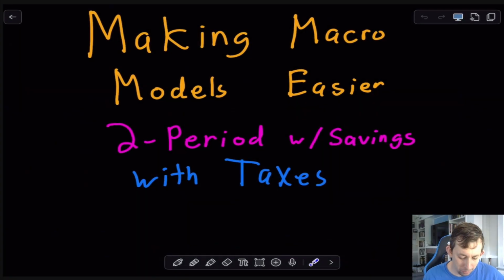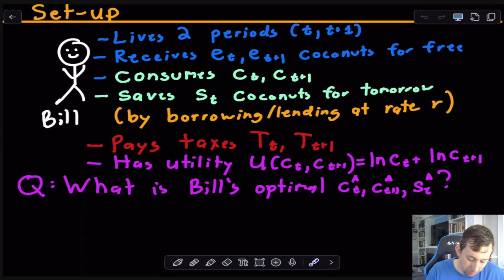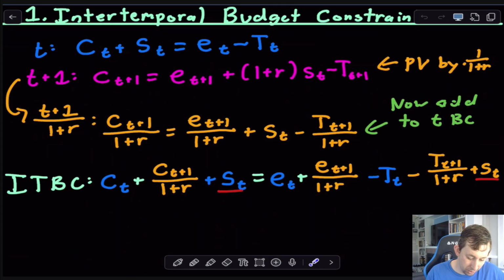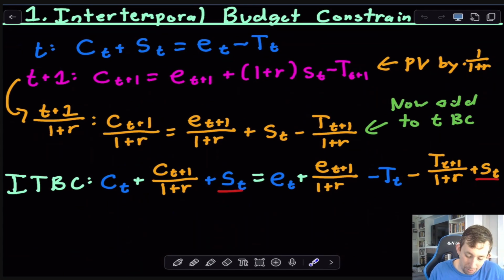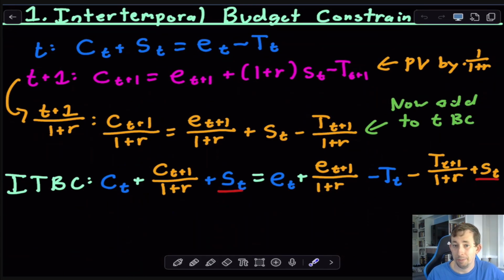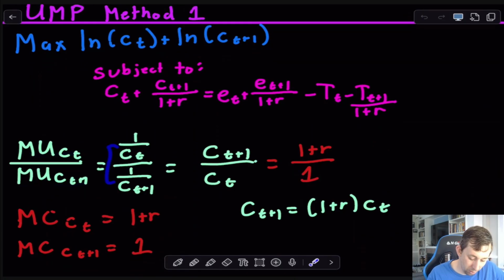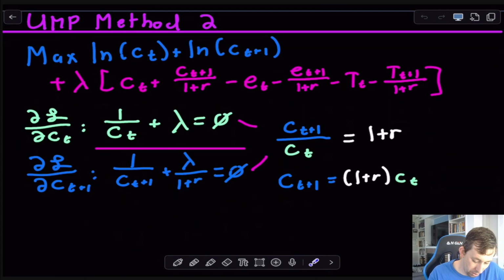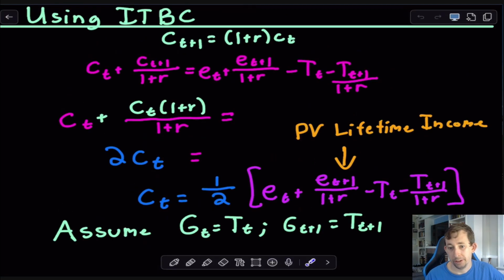Breaking Down the Two-Period Model That Economists Use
Master the two-period economic model to understand how savings and taxes influence long-term consumption and ISLM framework roots.

This tutorial breaks down the fundamental setup of a two-period economic model, specifically designed for students studying macroeconomic theory. We examine how income, consumption, savings, and taxes interact over two distinct periods to build a rigorous analytical foundation. By establishing the intertemporal budget constraint, we clarify the limitations and opportunities households face when allocating resources across time.

Beyond the setup, you will learn two distinct methods for solving the utility maximization problem. This process identifies the optimal consumption choices necessary for building the ISLM model derivation. Whether you are prepping for an exam or strengthening your grasp on intertemporal choice, this guide provides the mathematical clarity needed to approach these problems effectively.

Timestamps:
0:00 - Intro
0:21 - Setting up the Model
1:18 - The Intertemporal Budget Constraint
3:04 - The Intertemporal Euler Equation and Solution